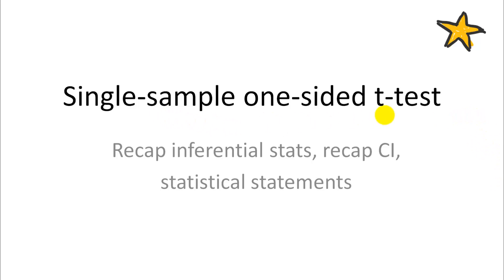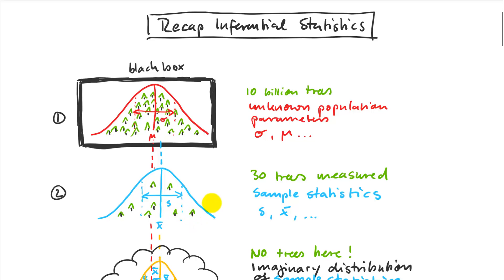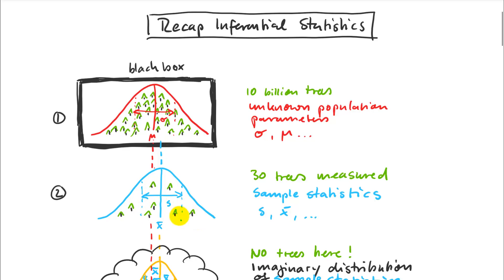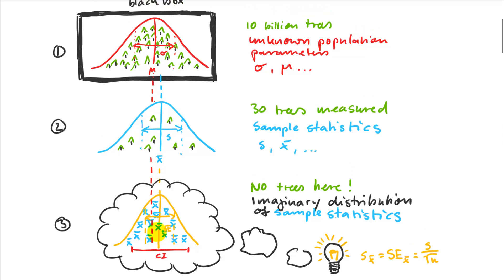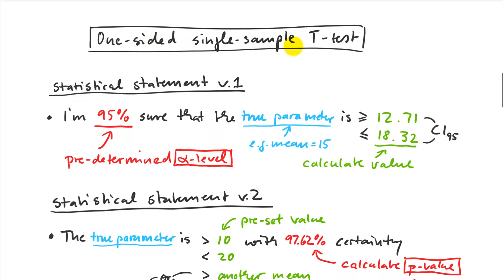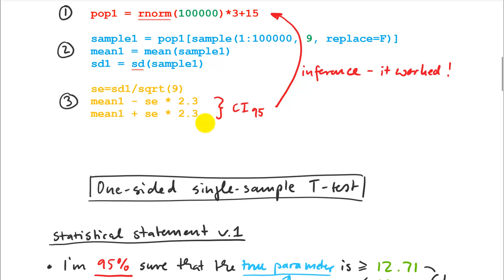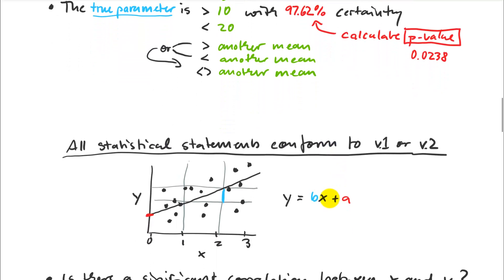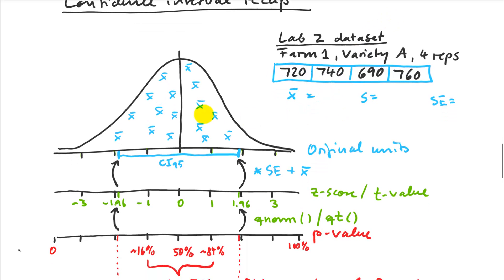6.1. Understanding Inferential Statistical Testing (rr480, inferential)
Recap principles of inferential statistics, recap confidence intervals, statistical statements, toward the t-test. Best learning at 1.5x speed, and at 2x for review before the quiz or exam

00:00 Developing foundations of the T-Test
00:55 Statistical inference principle reviewed
06:56 Statistical inference simulated in R
08:12 Developing questions for the T-Test
11:13 General nature of statistical statements
12:22 CI and pre-challenge to invent the T-Test